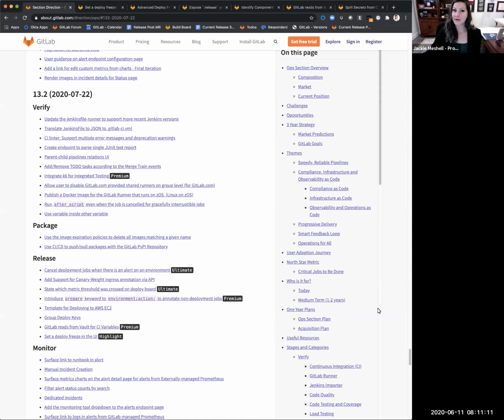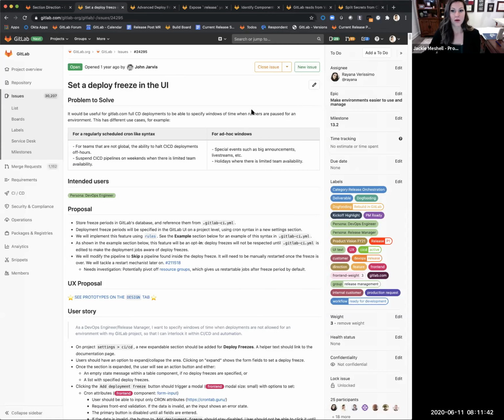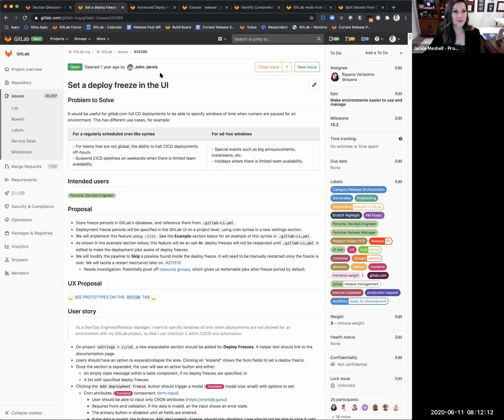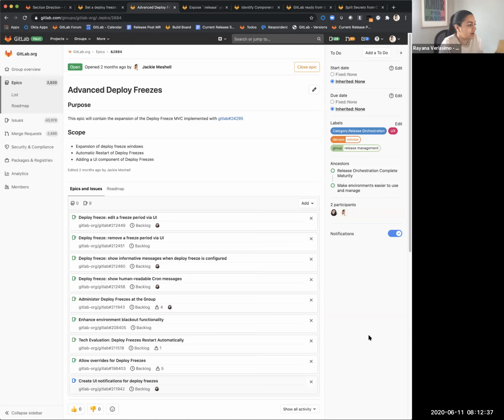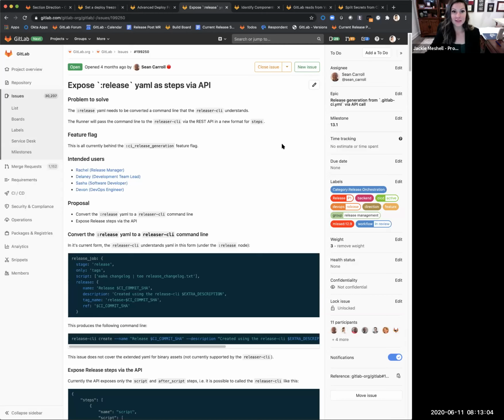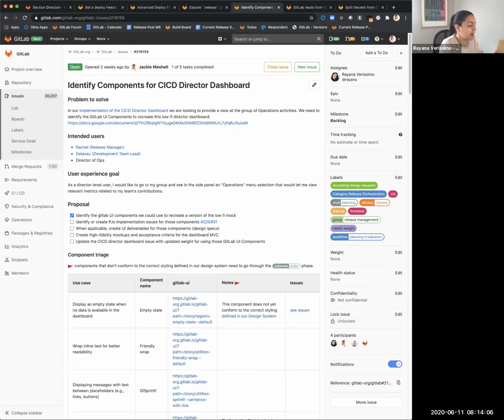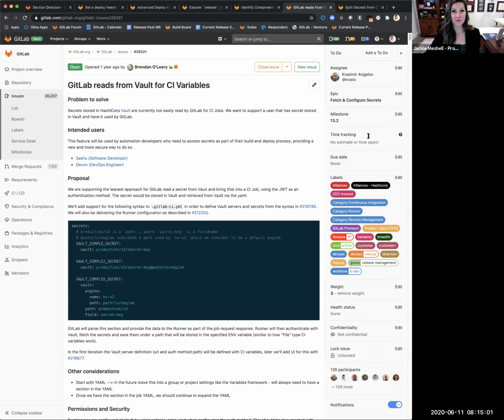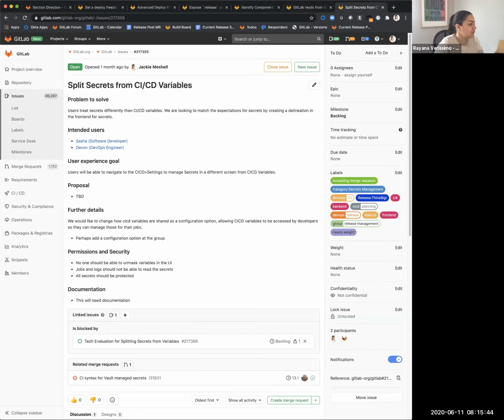GitLab 13.2 Kickoff - Release:Release Management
Welcome to the 13.2 Release Management Kick off! The Release Management Team is responsible for the categories of Release Evidence, Release Orchestration, Secrets Management, and GitLab Pages. In 13.2 we are working on depth of the Vault Integration and enriching the Release Orchestration features to support our vision of allowing users to plan and orchestrate releases from wherever they want API, YAML, and UI.